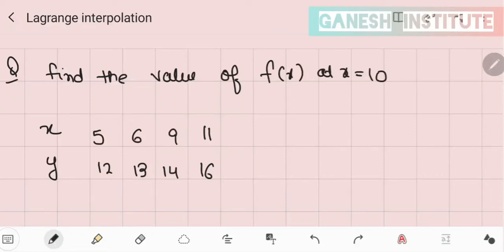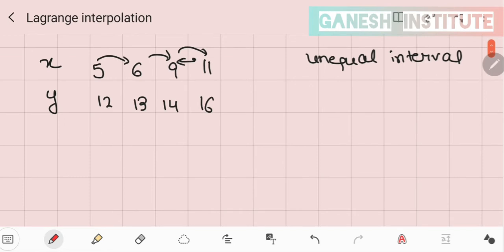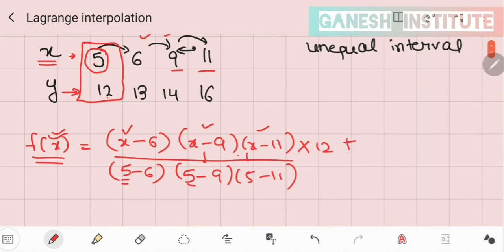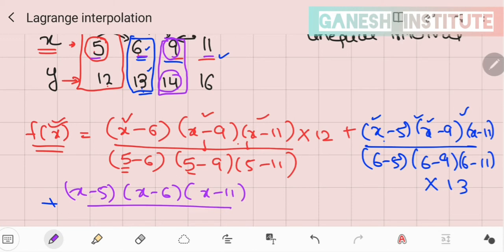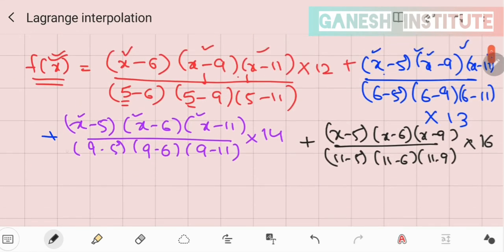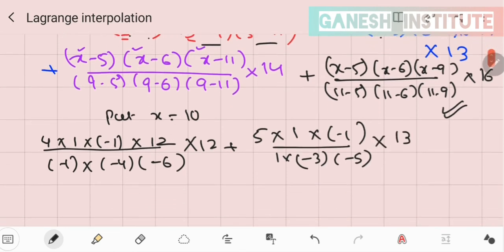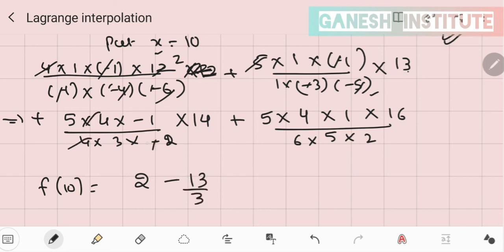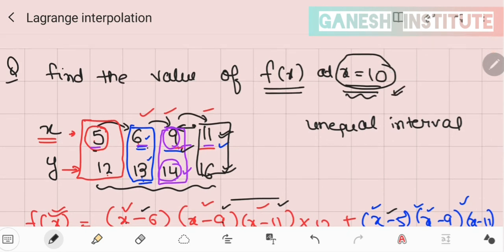Lagrange's interpolation formula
how to find a value of f(x) when unequal intervals are given.